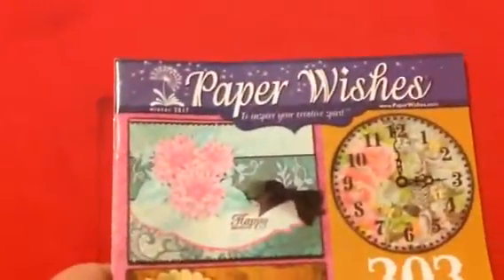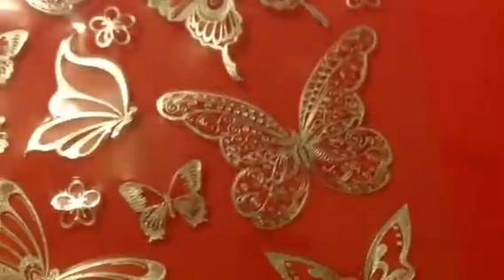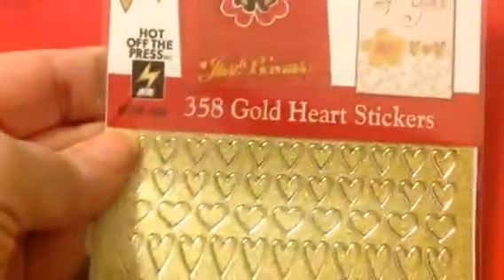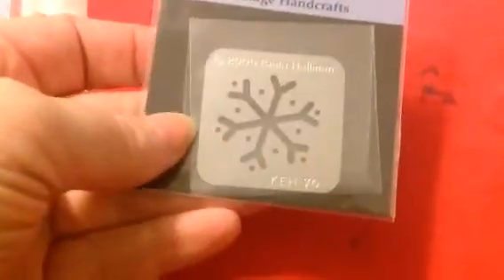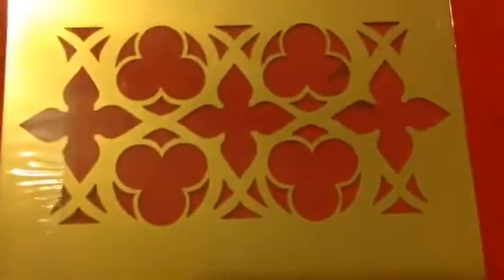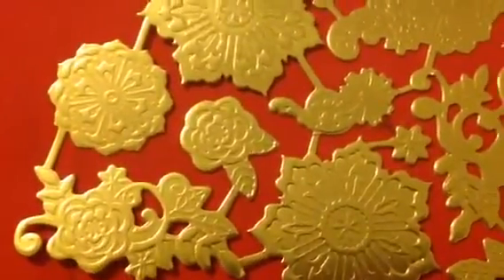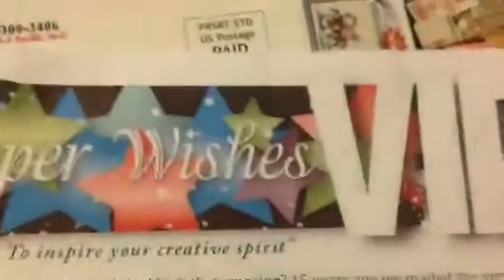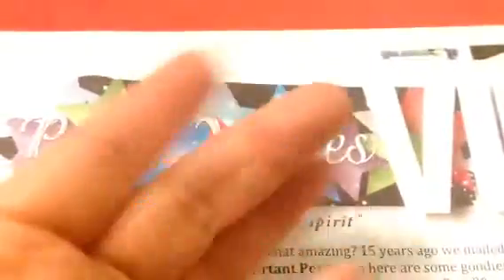WInter VIP package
Sorry this is LATE, meant to get this up after the New Year bit life got in the way.

If you go to PaperWishes.com you will find a link to their online catalog ... or ... check out their Webisodes this week where they are going over the items.

Remember, I get NOTHING for making these videos ... but you too can get these free items simply by purchasing $500 of product in a year.